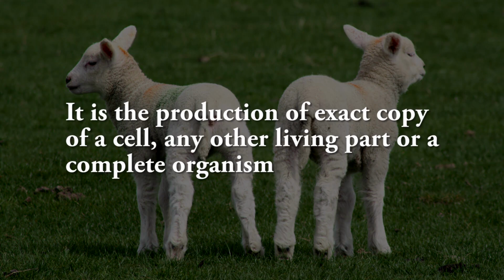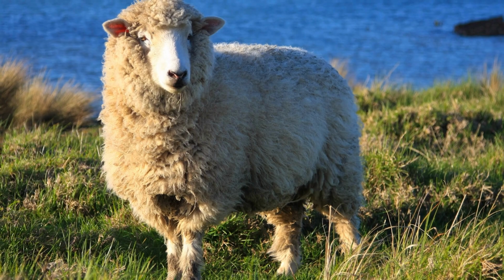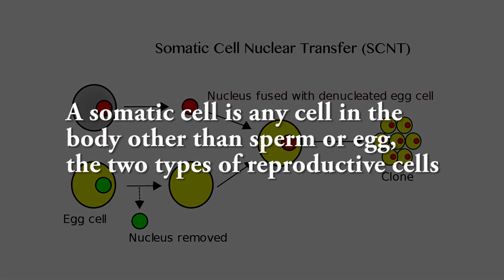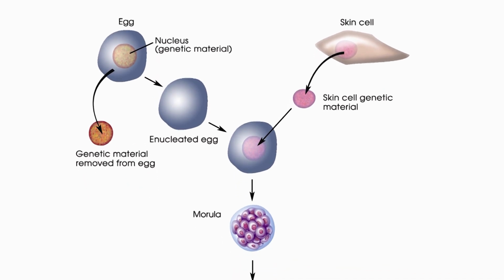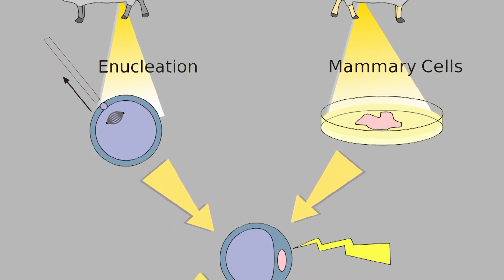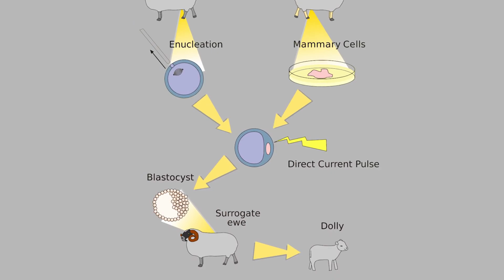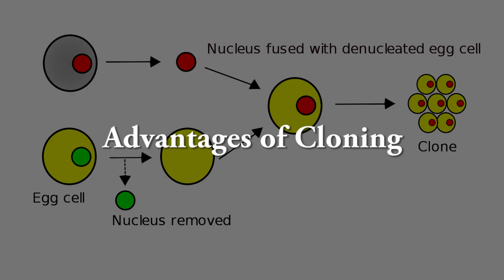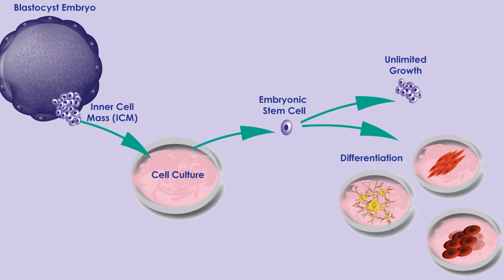Class 8 Chapter 9 Reproduction in Animals Cloning